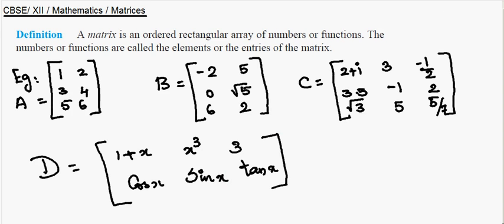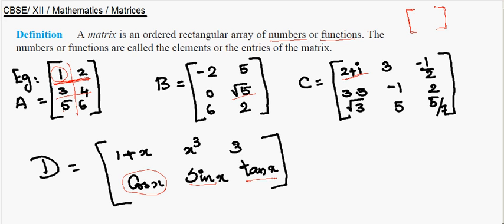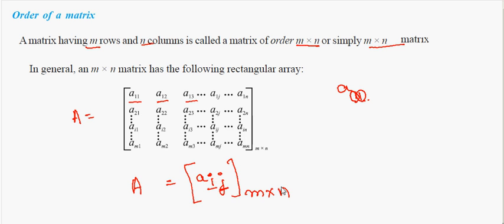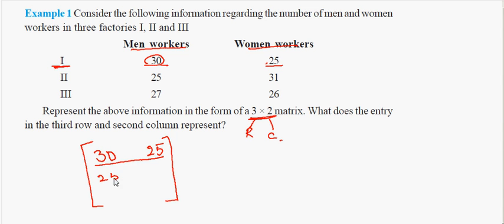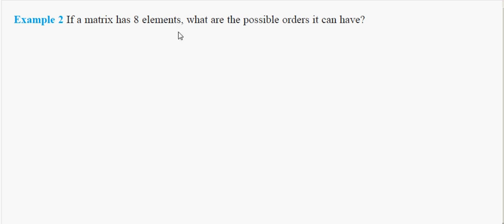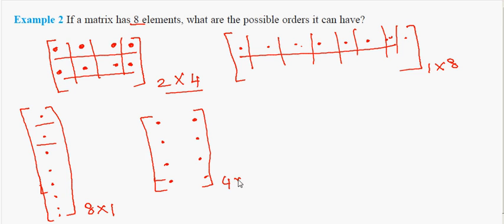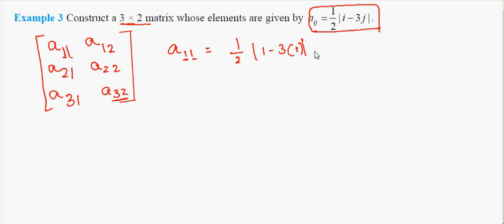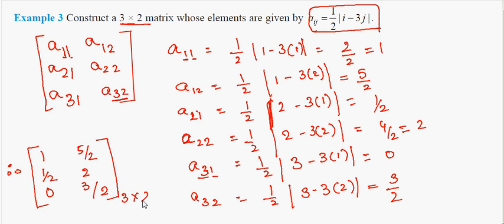eTuitions CBSE XII Maths Matrices 1